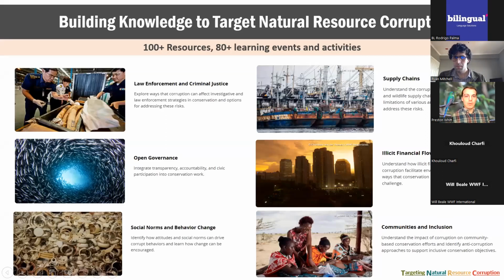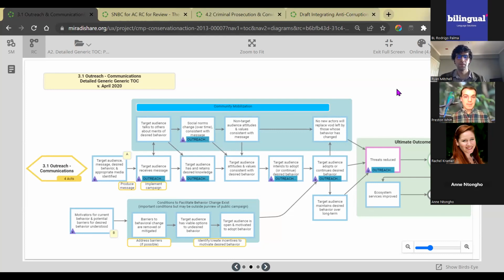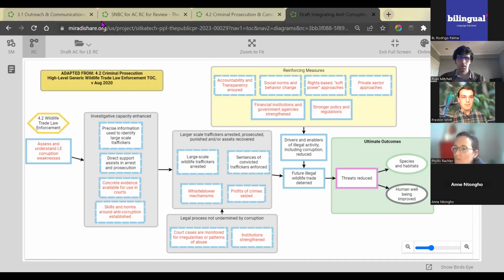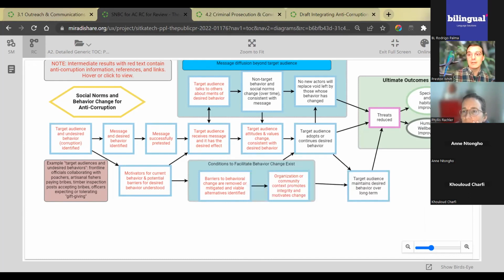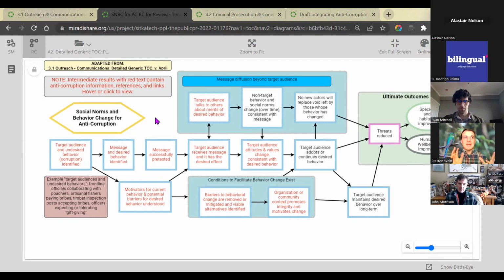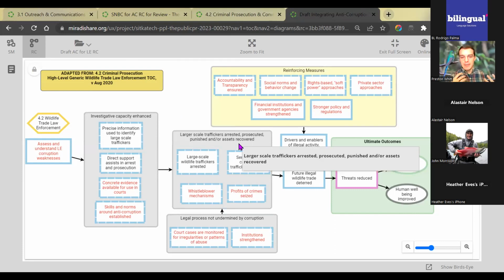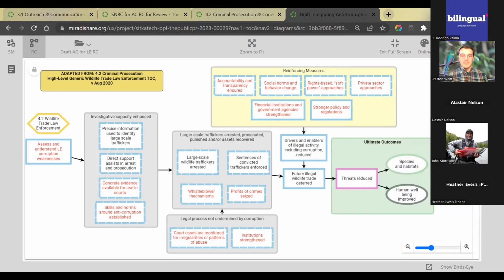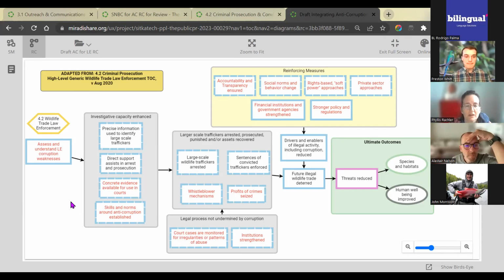CMP Webinar Series: Integrating Anti-Corruption in Law Enforcement & Behavior Change Programming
Corruption and weak governance are facilitators of biodiversity loss and limit the effectiveness of conservation programs. The Targeting Natural Resource Corruption project is developing model results chains showing the different entry points project designers and managers can use for addressing corruption through their existing programming. This webinar will present two model results chains, focusing on law enforcement and behavior change approaches, and is suitable for practitioners at all levels of experience in governance interventions.